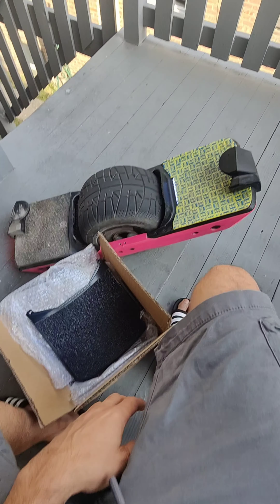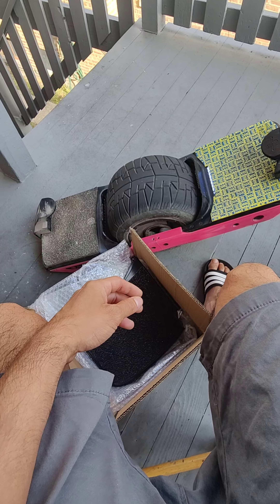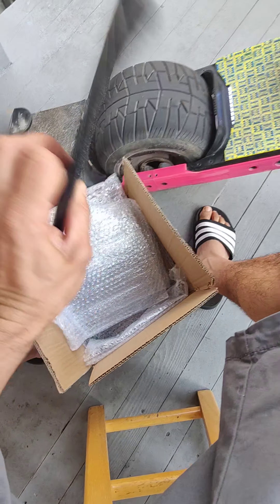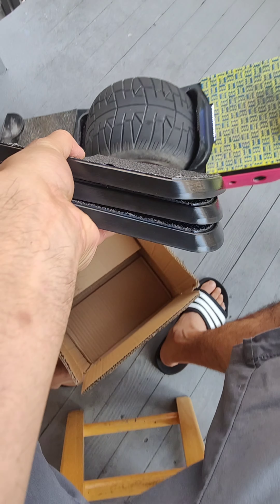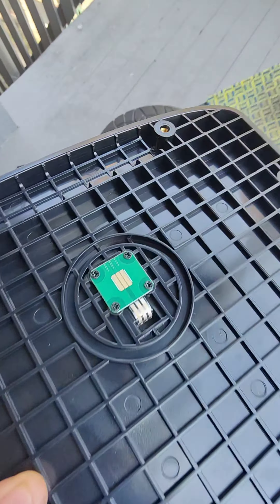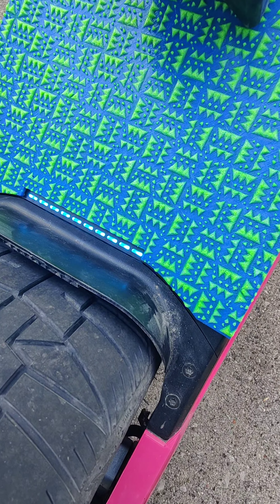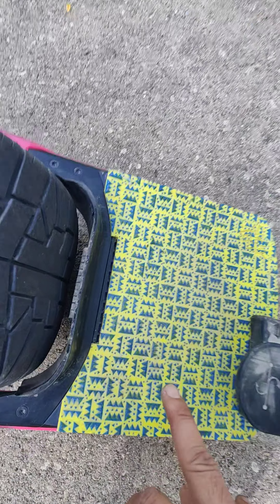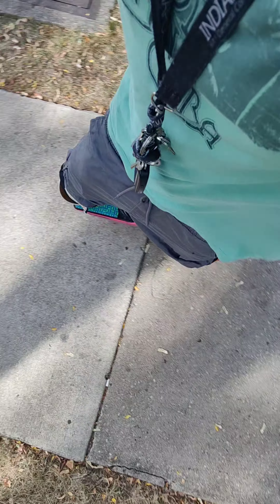floatwheel awesome costumer support 🤙